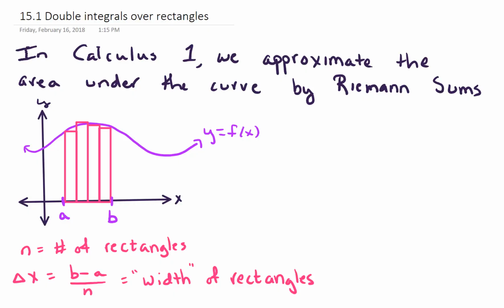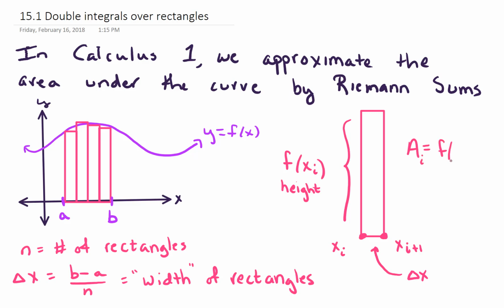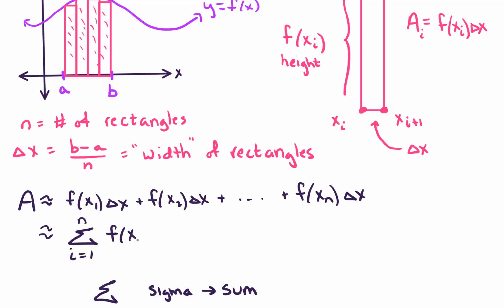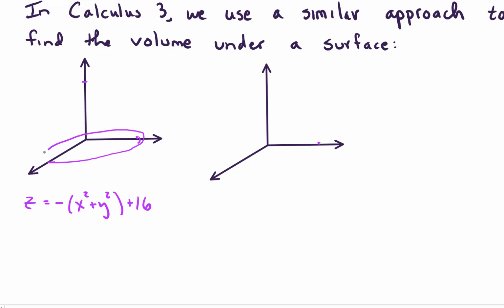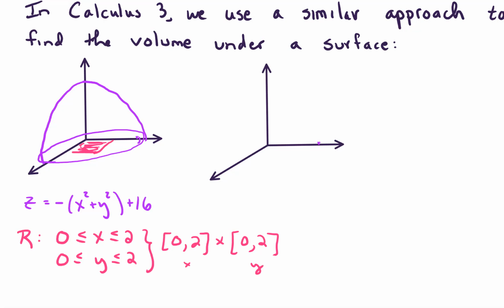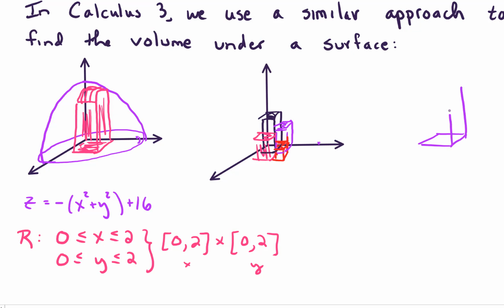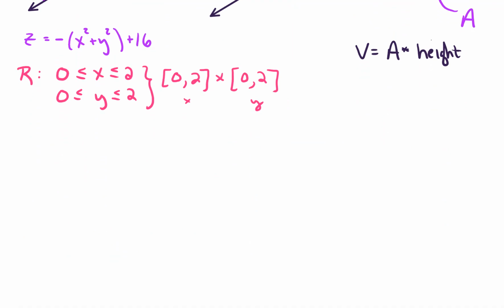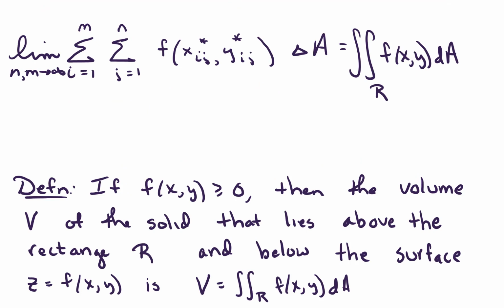15.1 Introduction to double integrals over rectangular regions